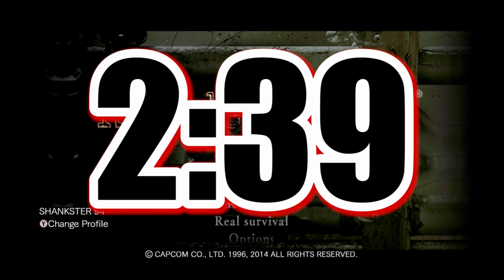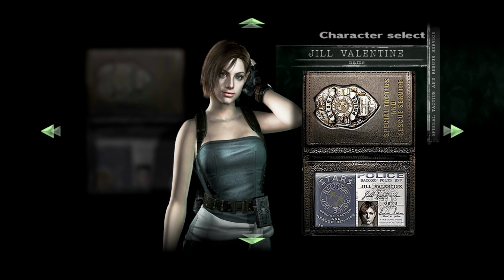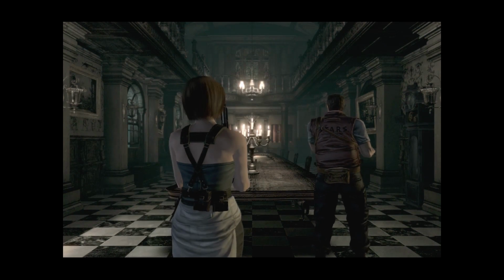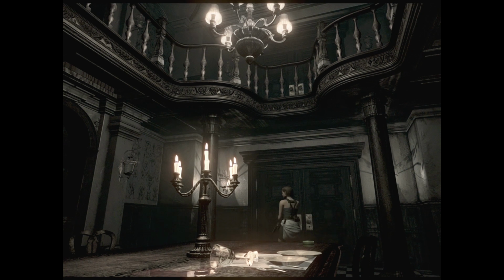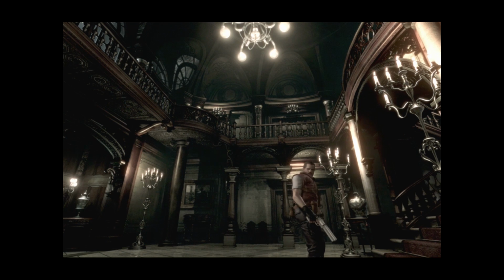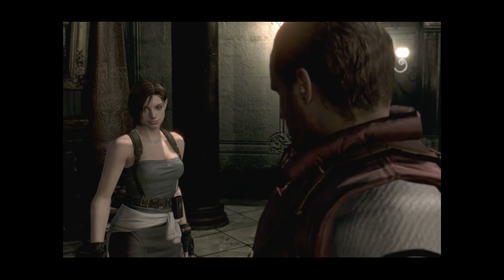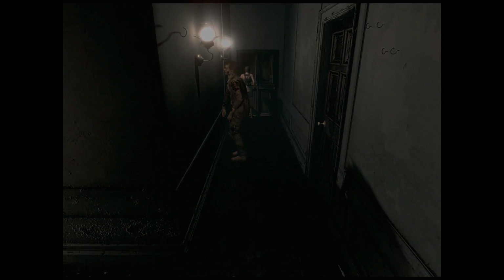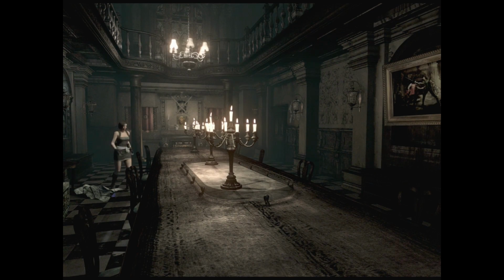Let's Fully Play Resident Evil REmake | Game 5 - Part 1 | Wet Encounters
Stepping it up further, I begin Real Survival. But that doesn't greatly affect the course of events. The remainder of S.T.A.R.S. Alpha team investigates a nearby gunshot, a hostile creature targets Jill, a lockpick is permanently stored in our inventory, Jill kills a water-logged zombie, a trap is activated, we brief Barry back at the main hall, a key swap is performed, and weeds wither away.